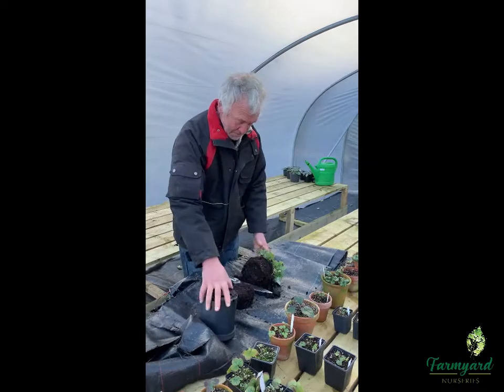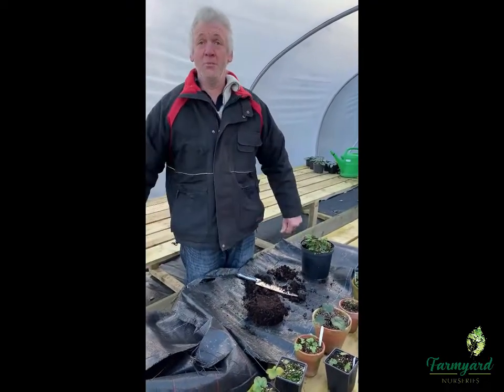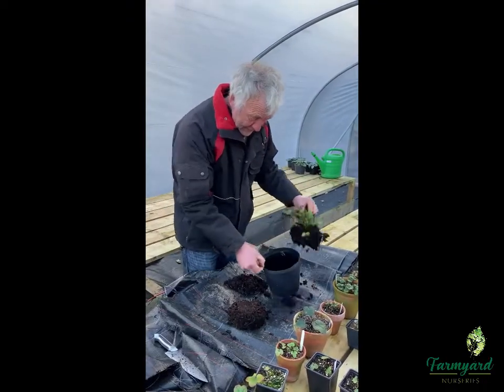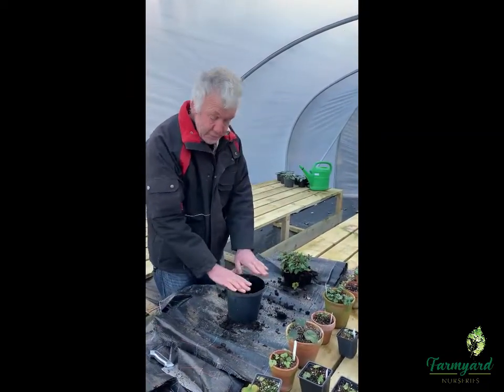How to make root cuttings in seconds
A great way to propagate your perennials is through root cuttings. This technique works great November to February, is really quick and only requires a sharp knife.

(Apologies for sound quality - we are learning as we go.)